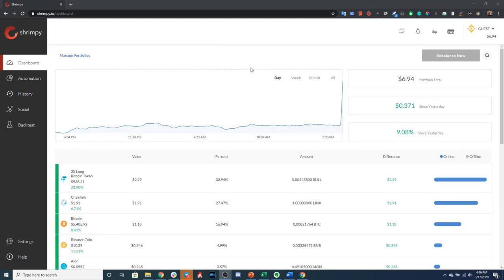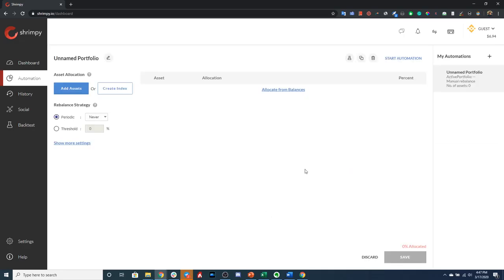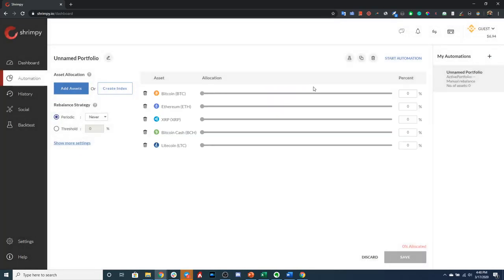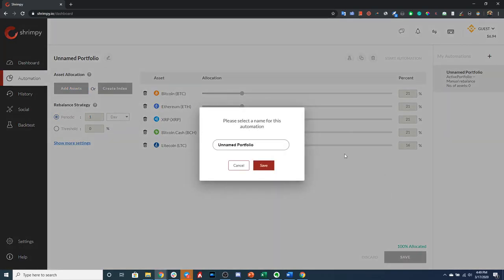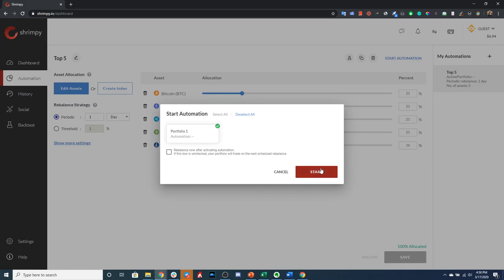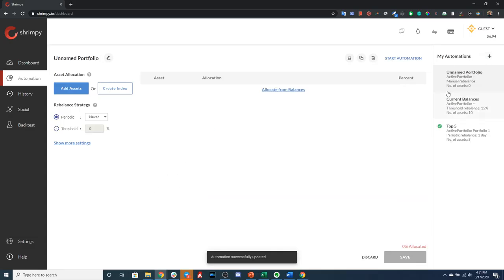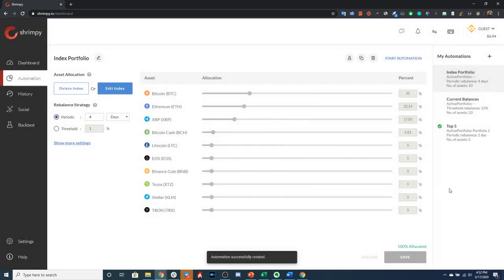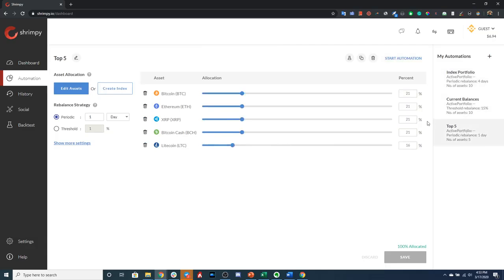How to Create a Shrimp Portfolio and Trade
In this video, we demonstrate how to create your first portfolio on Shrimpy. Portfolios help users segment their funds, manage multiple strategies at a time, and follow leaders.
Shrimpy social is a way cryptocurrency users can share their strategies and learn from each other. Earn money when you lead a group, or follow another leader to get instant access to their portfolio.
Shrimpy is a free application for cryptocurrency owners looking for a solution to automate their trading and portfolio strategy. With Shrimpy's automated trading engine, users can begin managing their own cryptocurrency index in just minutes!
Shrimpy also has a monthly Premium subscription  $19/mo ( or $13/mo when paid annually), which unlocks additional features such as advanced backtesting, social trading, and advanced insights.